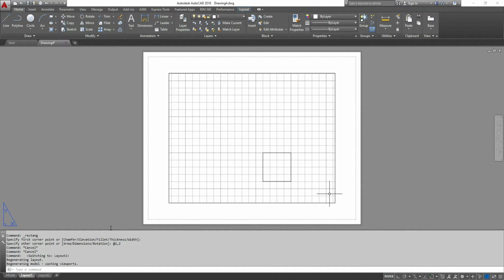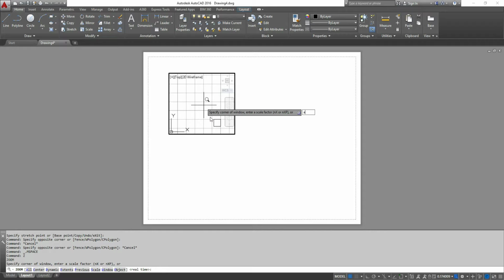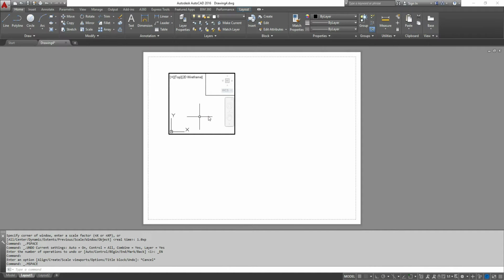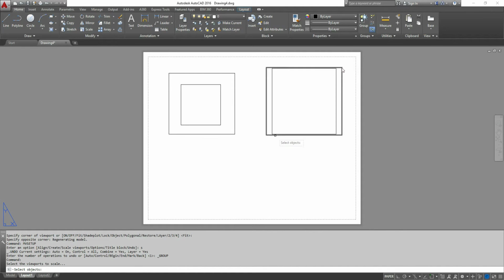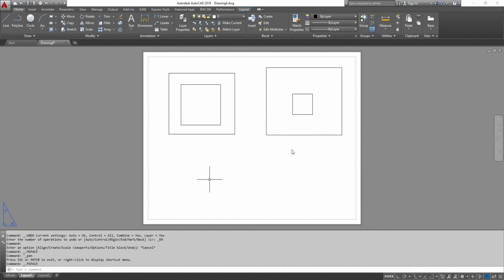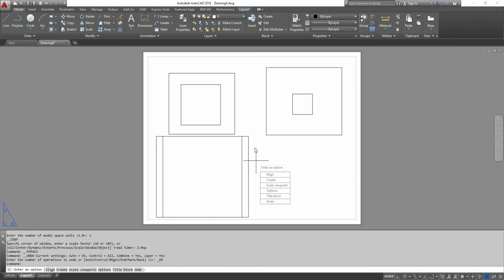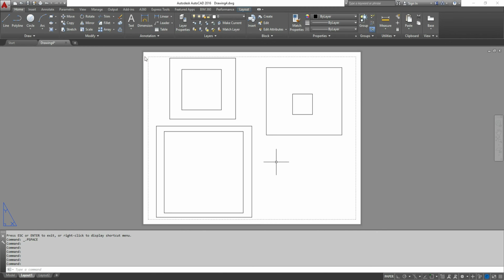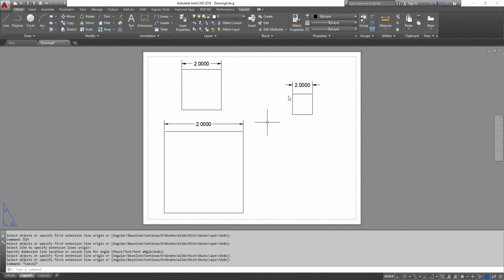Autocad - How to Scale Viewports in Paper Space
This video teaches you how to scale a single or multiple viewports in paper space.